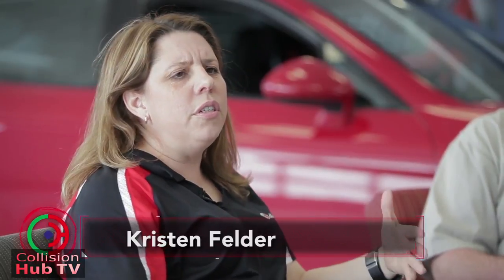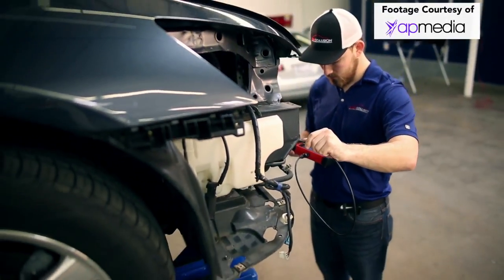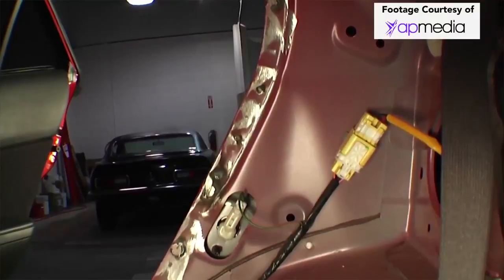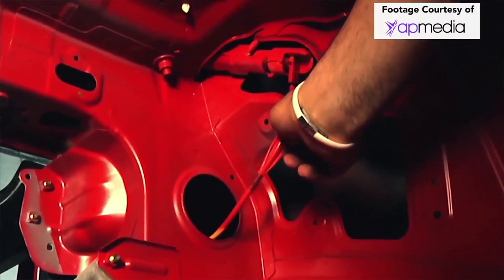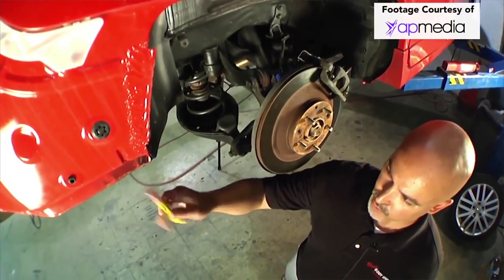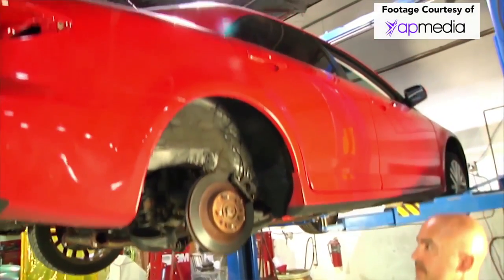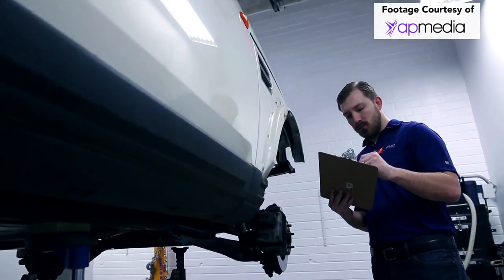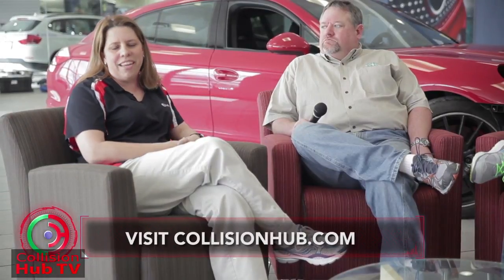Post Collision Repair Inspections A Panel Discussion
No doubt about it. If you've been in the collision repair business for any time, you've encountered a post repair inspection.

Normally it's the result of a secondary impact and the car presenting with overlapping damage in areas of prior poor repairs. Regardless, we've all stood next to a car puzzled at how a technician or shop owner good have 1.) done that to a car and 2.) let it go out the door.

However, today there is an increasing number of consumers requesting post collision repair inspections before a secondary loss. The results were seeing are increasingly alarming. The poor repairs, missed and unperformed repairs are becoming more frequent finds. The most troubling aspect is these are not repairs performed at what we would consider back wood shops. These are I-CAR Gold Class and OEM Certified facilities.

We gathered a panel of industry stakeholders that are actively involved in post repair inspections for consumers and court mediation.